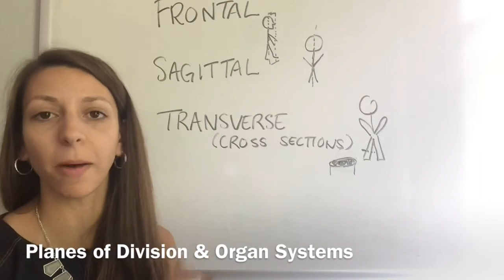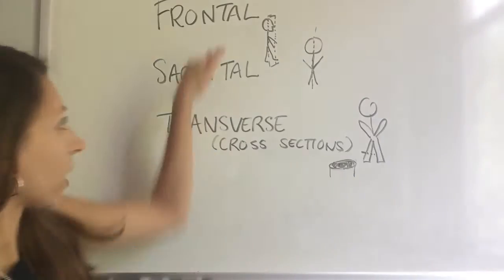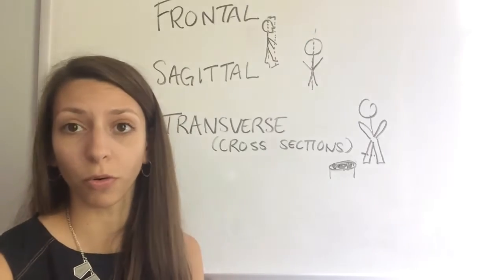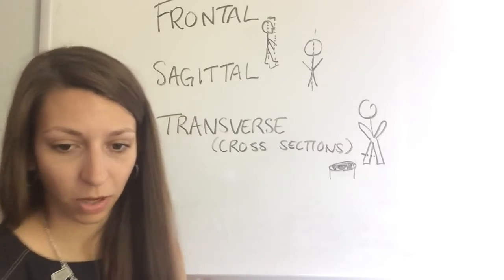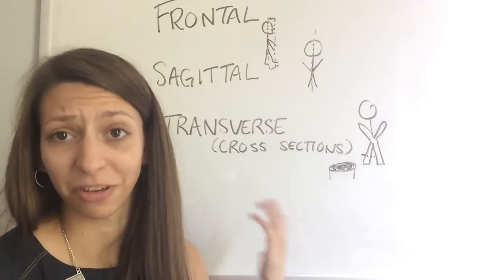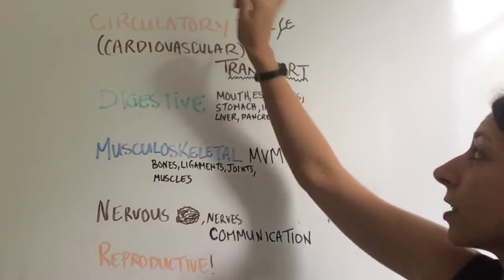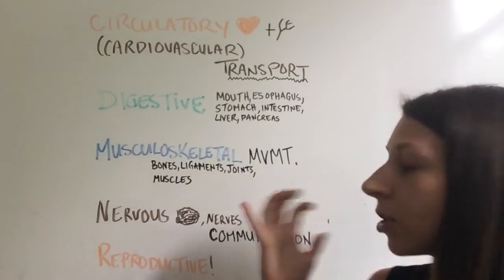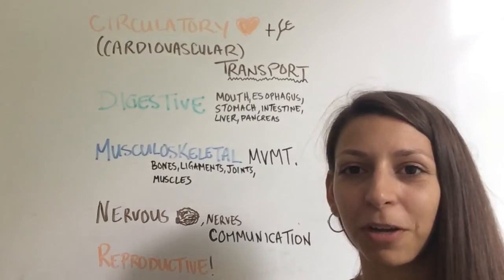Planes of Division & Organ Systems - A&P